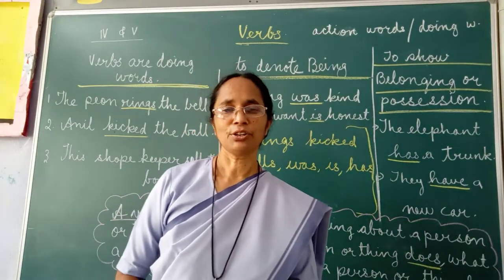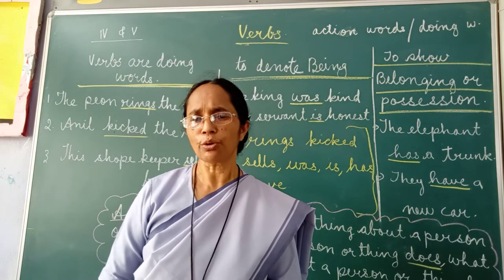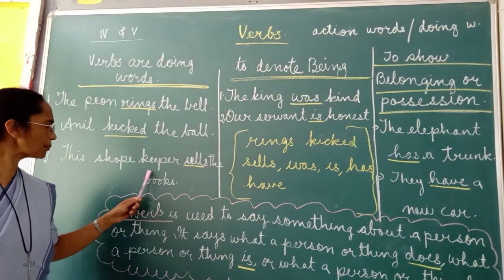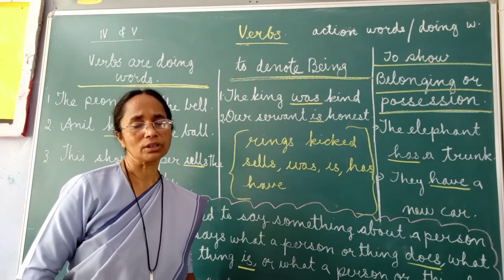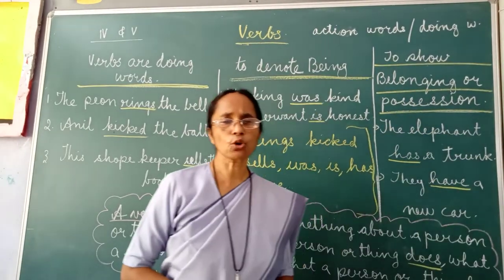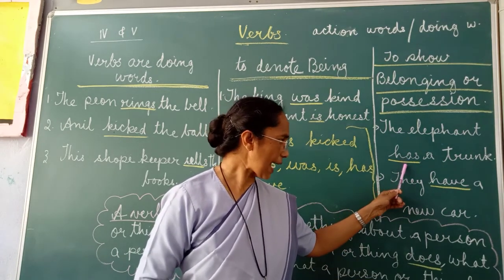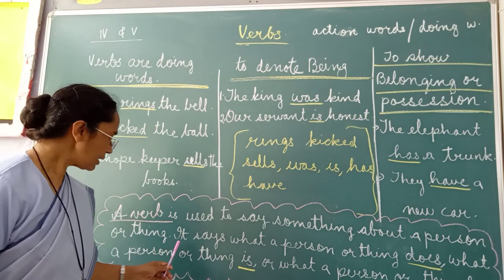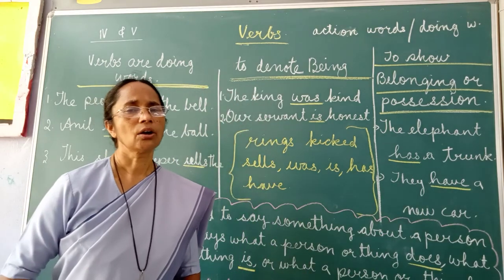sr joyce english evs